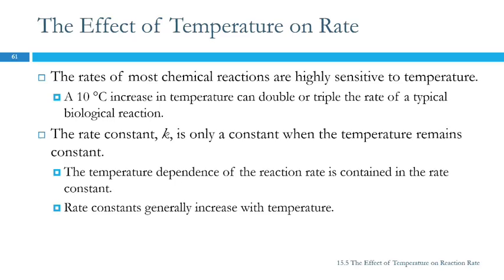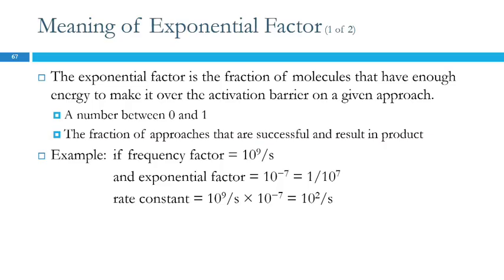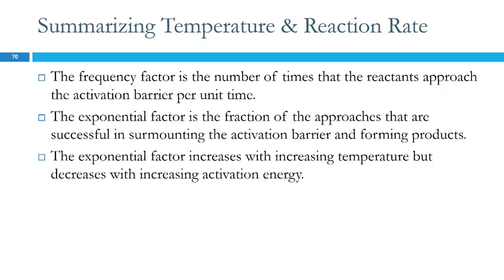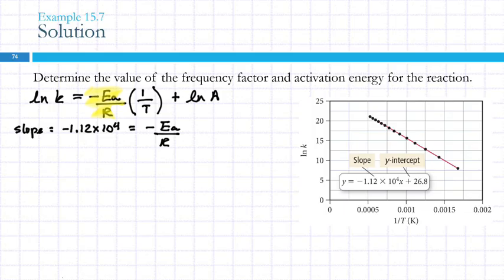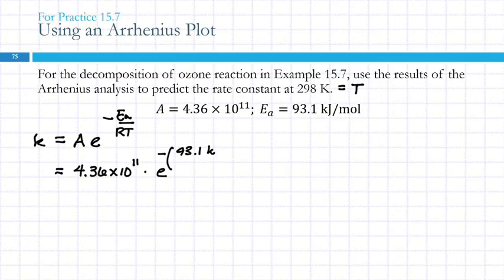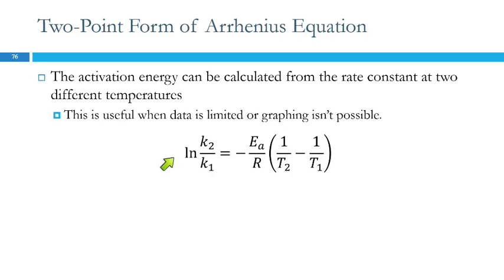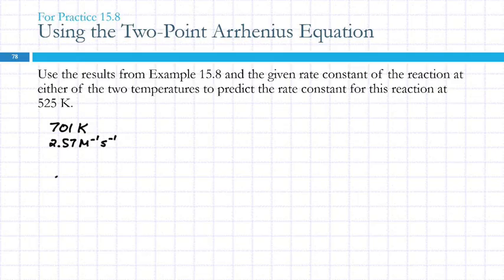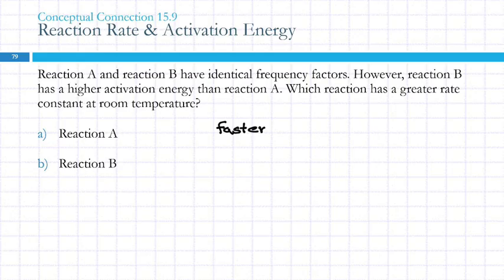15.5 The Effect of Temperature on Reaction Rate